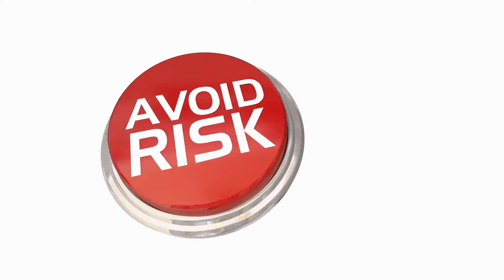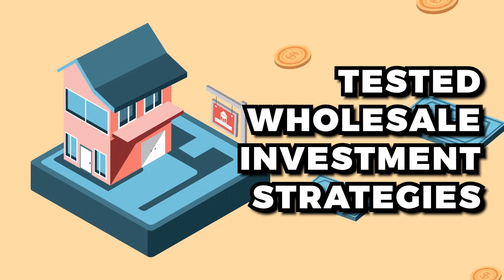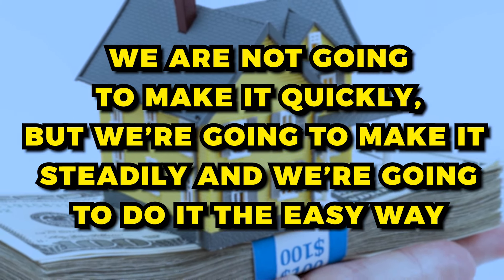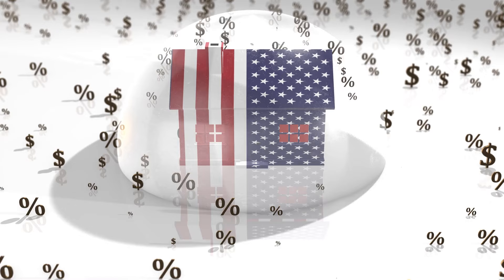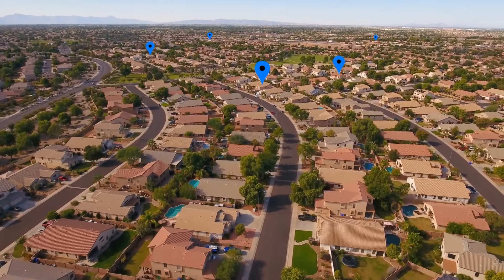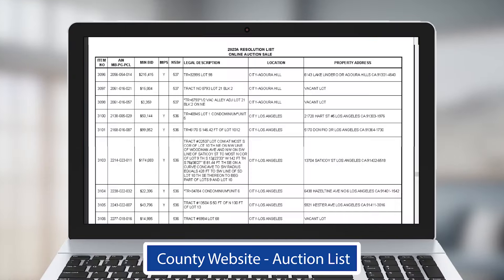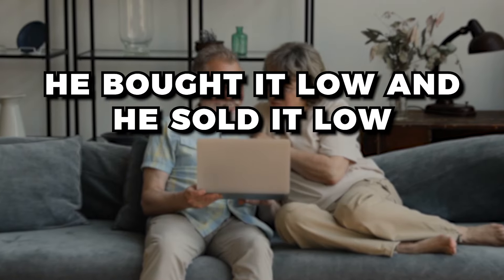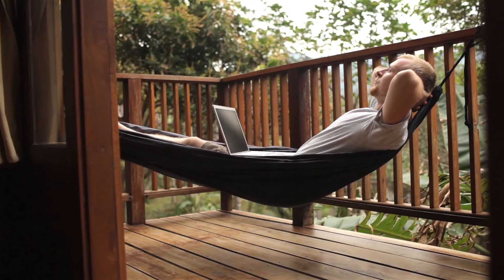Why Your Next Property Should Be Miles Away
Ted Thomas talks about buying real estate in different states, not just where you live. He shows how to use the internet for buying properties cheap and shares stories of people making money from home.

He also warns about common mistakes at auctions and shares tips for smart investing. If you're thinking about making more money with real estate, this video could show you a new way.

Video Highlights:
- 💻 Invest in real estate from anywhere using the internet.
- 🏡 Buy properties for 10-20 cents on the dollar.
- 📈 Potential for high ROI without a mortgage.
- ❌ Avoid common auction mistakes.
- 📚 Free resources for out-of-state investing.

Key Moments In This Episode:
00:00 - Real estate investment across states
00:13 - Out-of-state investment strategies
00:31 - Tips to avoid auction errors
00:54 - Understanding ROI for distant properties
01:11 - Retail vs wholesale investment strategies
02:02 - Global investing via the internet
02:44 - Challenges in the real estate market
04:28 - Introduction to tax liens and deeds
05:10 - Success stories in tax auctions
10:53 - Get your free investment gift

Ted chose to teach Tax Lien Certificate and Tax Defaulted Property investing because it is Certain, Predictable, and Secure. He is a specialist in teaching Advanced Tax Lien Certificate and the Tax Defaulted Auction processes and concepts to investors and professionals. Industry insiders consider Ted Thomas to be America’s Tax Lien Certificate and Tax Deed Authority. In the past three decades, he has pioneered many new techniques and strategies for Investors and Professionals.

Before investing in tax lien certificates or tax deeds, it is important to seek professional advice from attorneys, financial advisors, and CPAs. Whenever earnings are shown, it should be noted that the earnings reported are likely to be higher than the average student may achieve. Tax-defaulted real estate carries risks, and there is no financial guarantee offered or implied.

137 - Out Of State Real Estate Investing - SOLO